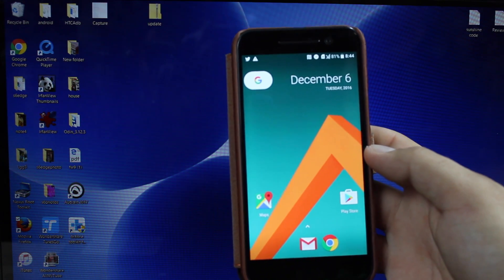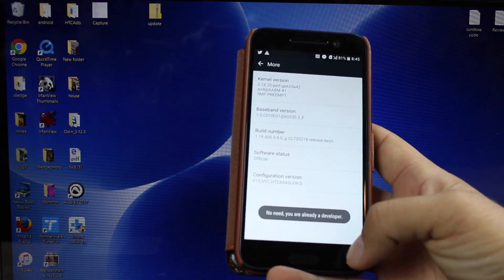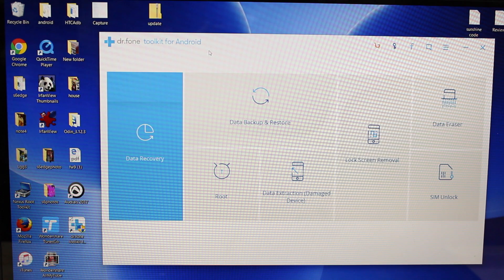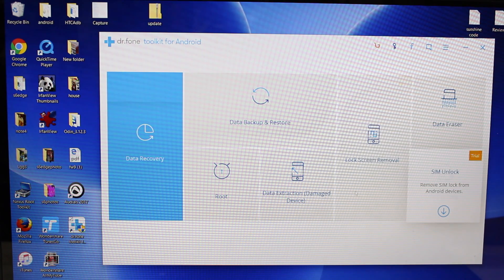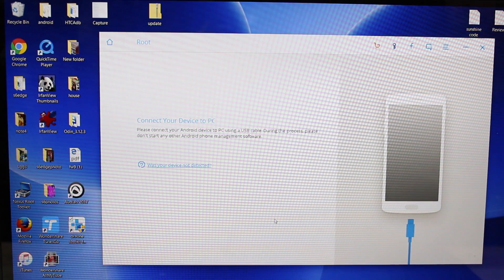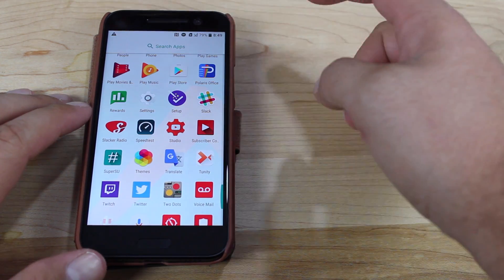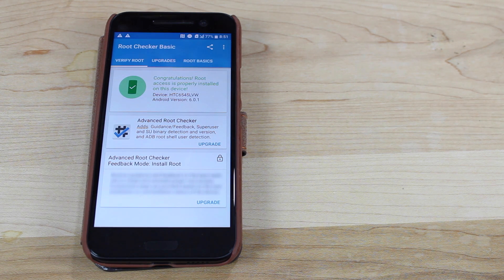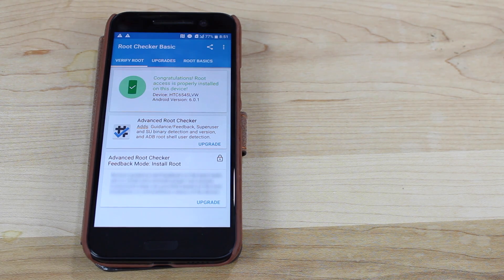Root ANY Android One Click 10 7.1.1, 7.0.1, 6.0.1, 6.0, 5.1.1, 5.1